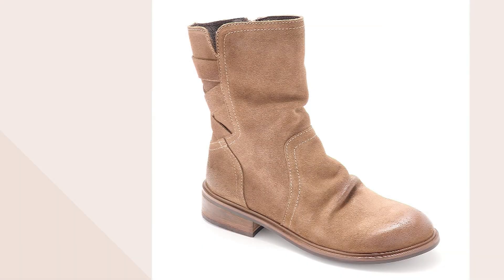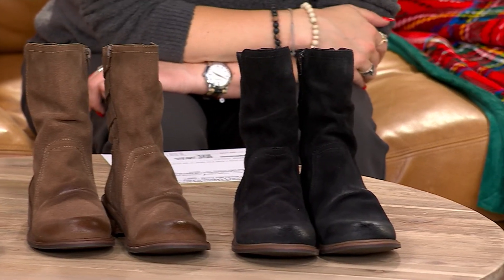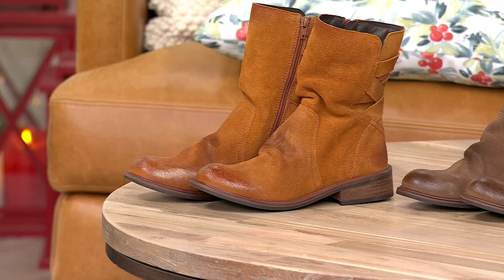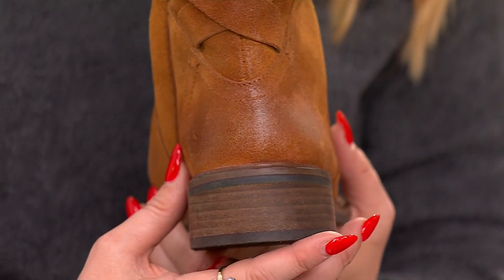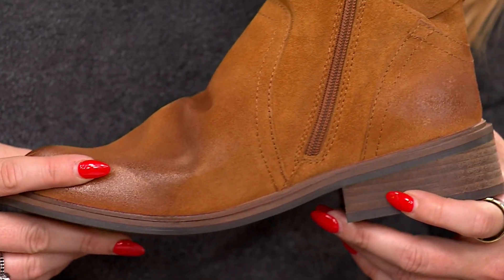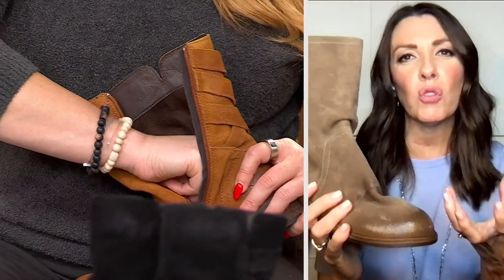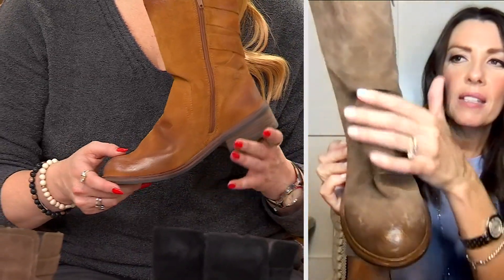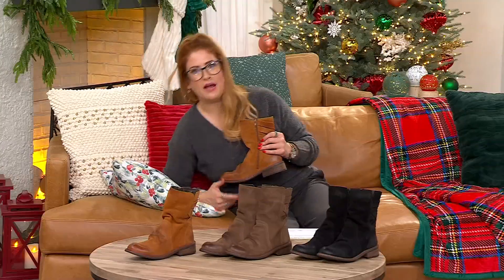Miz Mooz Suede Mid Boots - Demy on QVC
Miz Mooz Suede Mid Boots - Demy

Decorative criss-cross straps on the back shaft of these suede leather mid boots gives them a touch of personality. Pair them with your favorite skinny jeans, leggings, and flowy dresses. From Miz Mooz.